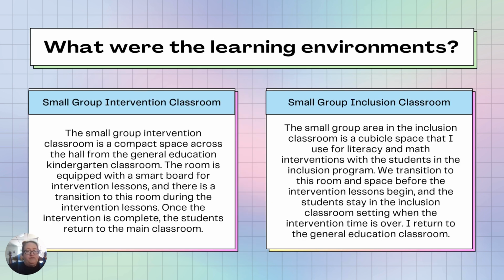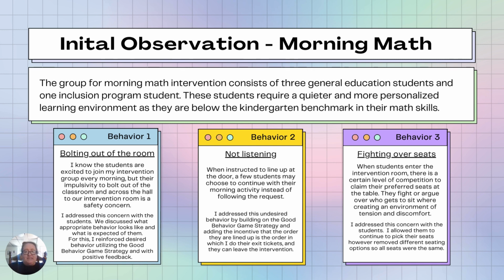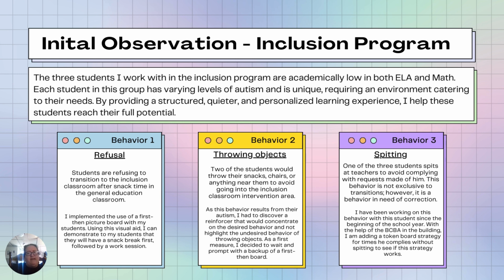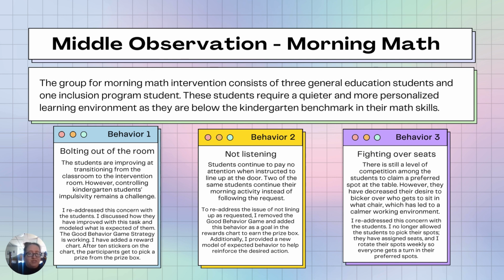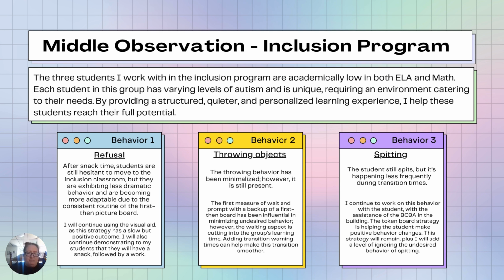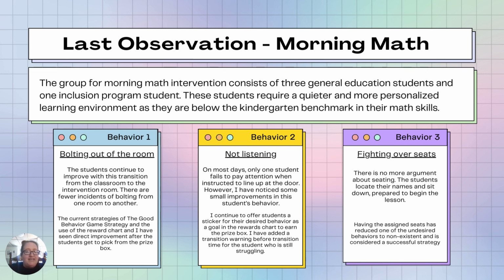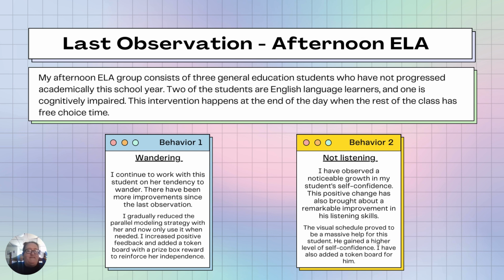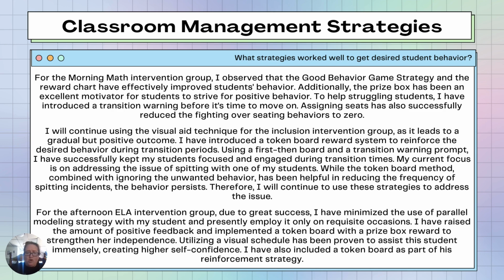Classroom Management Data Collection Presentation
This is a video created for my practicum reflection seminar.